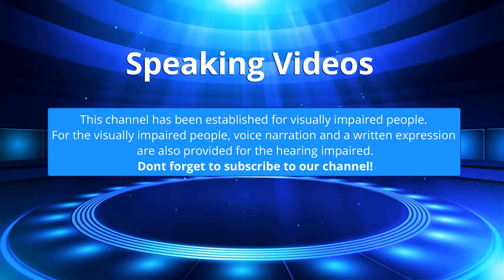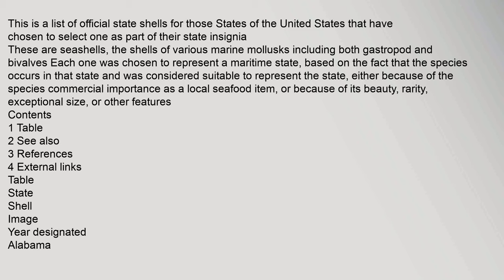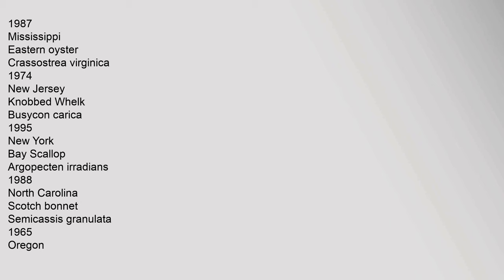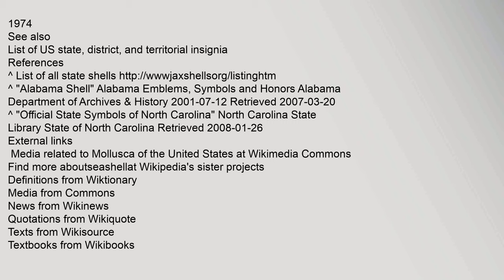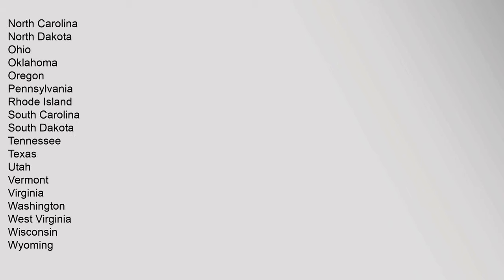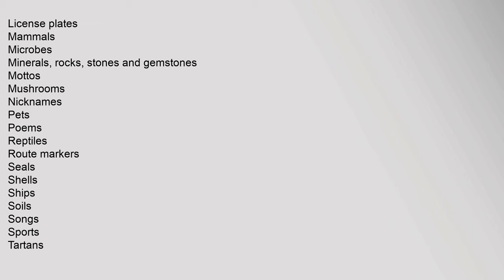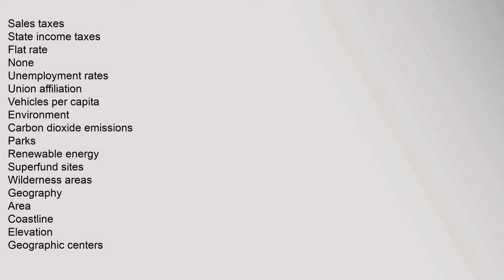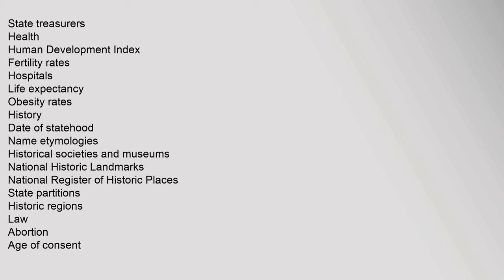List of U.S. state shells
Contents
1,Table
2,See,also
3,References
4,External,links
Table
State
Shell
Image
Year,designated
Alabama
Johnstones,Junonia
Scaphella,junonia,subspecies,johnstoneae
19902
Connecticut
Eastern,oyster
Crassostrea,virginica
1989
Florida
Horse,Conch
Pleuroploca,gigantea
1969
Georgia
Knobbed,Whelk
Busycon,carica
1987
Massachusetts
Wrinkled,Whelk,,New,England,Neptune
Neptunea,lyrata,decemcostata
1987
Mississippi
Eastern,oyster
Crassostrea,virginica
1974
New,Jersey
Knobbed,Whelk
Busycon,carica
1995
New,York
list,of,u.s,state,shells,List,of,U.S.,state,shells